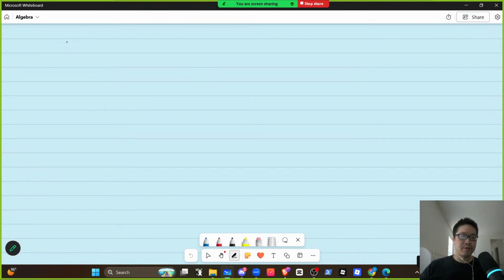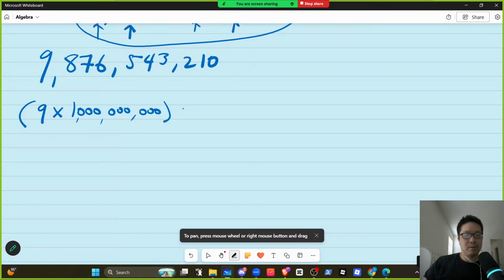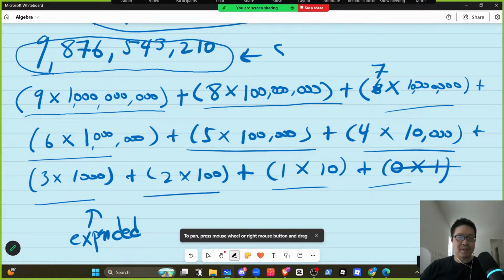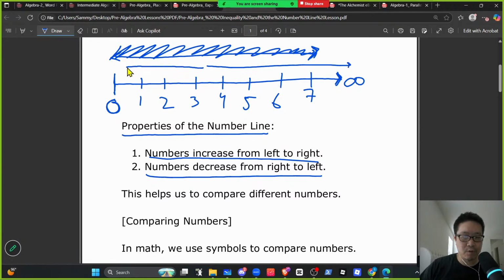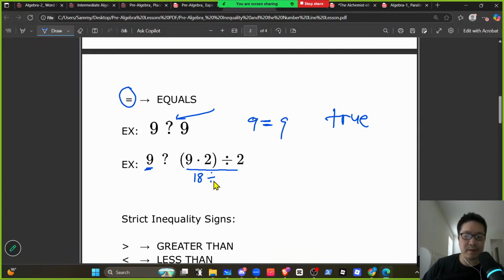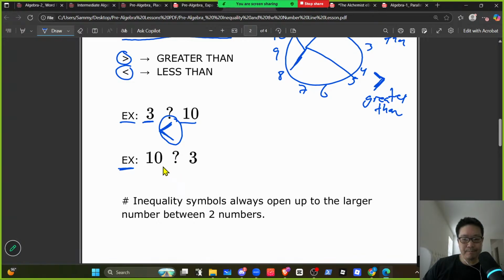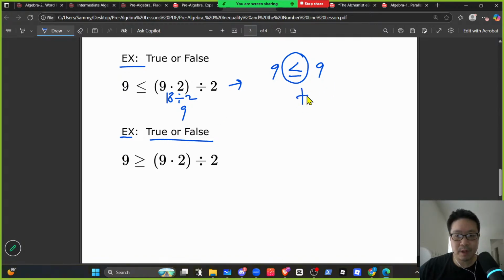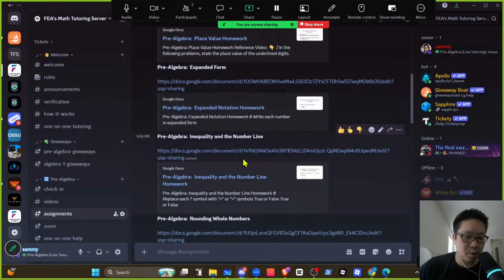Pre-Algebra (Live Tutoring): Inequalities and the Number Line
Today we learn about using the number line and inequalities.

A complete series on Pre-Algebra (6th, 7th, 8th grade math).